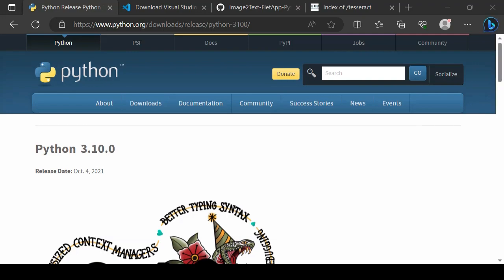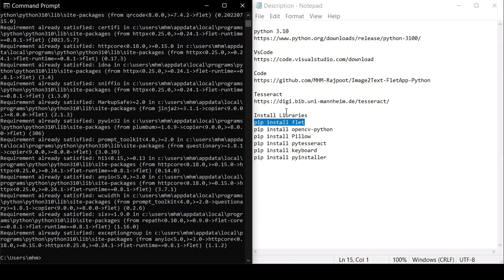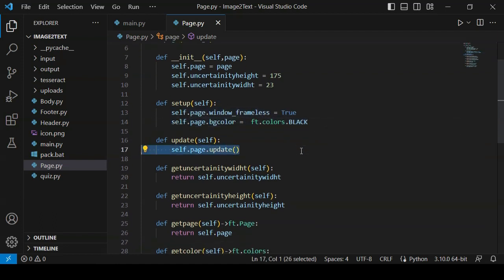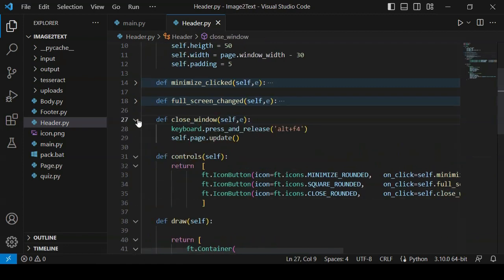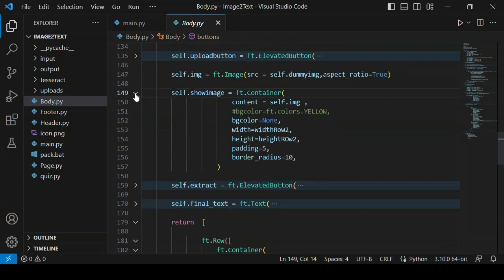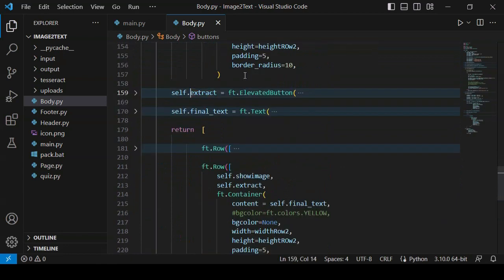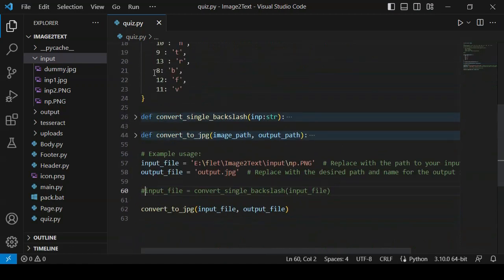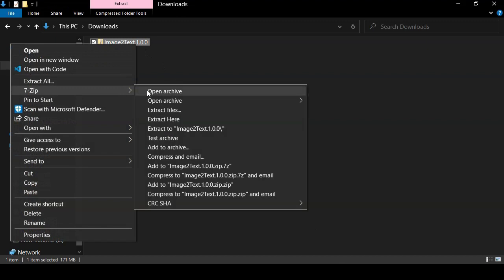Flutter with Python: A Captivating Coding Walkthrough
"Unlock the Potential of Flutter and Python: Crafting an Engaging and User-Friendly Front-End Experience"

Harnessing the dynamic duo of Flutter and Python, you can seamlessly merge stunning visual elements with powerful backend capabilities. Explore Flutter's vast collection of UI components alongside Python's robust backend functionality to create a captivating application. This fusion of technologies allows you to design an attractive and intuitive front-end interface while leveraging Python's versatility for seamless data processing and backend operations. Get ready to embark on an exciting journey of crafting an engaging user experience with Flutter and Python.

Install Libraries

Chapters:

Flet and Python: (0:00)
Python 3.10: (0:11)
VS Code: (0:21)
Install Python: (0:30)
Install VS Code: (0:45)
Verify Python Installation: (1:05)
Download Code Files: (1:25)
Extract Code File and Merge: (1:40)
Install Libraries: (2:12)
Running Code Files: (2:46)
Flet Site: (3:48)
Page: (4:20)
Header: (5:32)
Footer: (6:25)
Body: (7:24)
Body Row1: (7:56)
Body Row2: (10:02)
Visual Separations: (11:05)
Quiz: (11:28)
Solution: (11:44)
Packing App: (13:06)
Assignment: (14:00)
Help for Assignment: (14:18)
Benefits of Flet: (14:38)